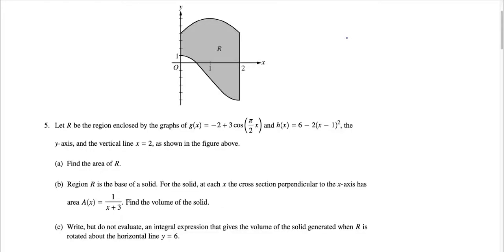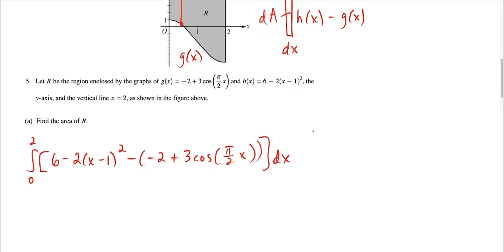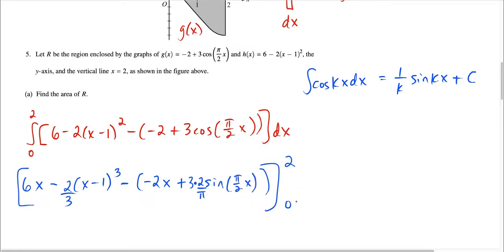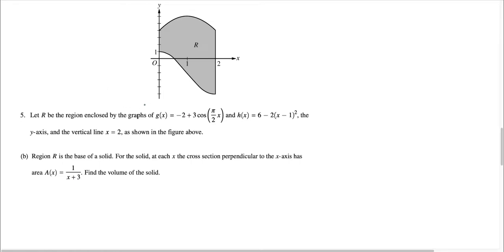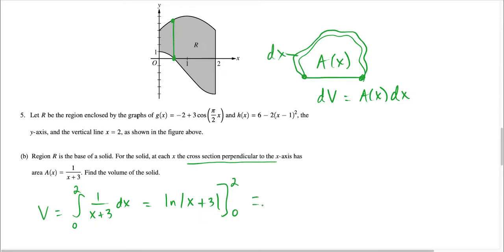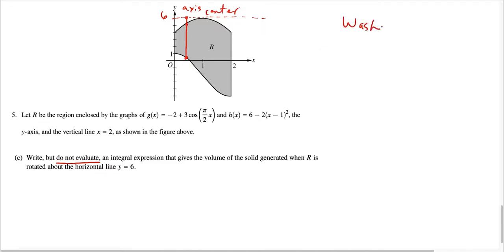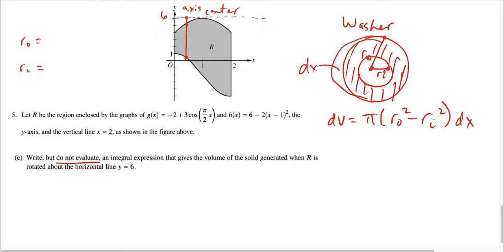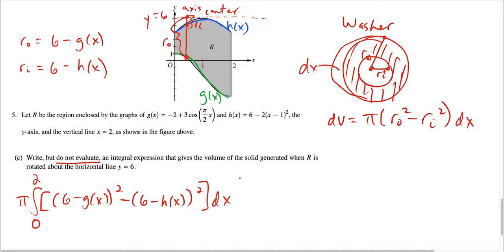AP Calculus AB 2019 Free Response question 5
In this video, I go through the AP Calculus AB 2019 Free Response question 5. The topics covered in this video include finding area between two curves, Cavalieri's Principle, volume of solids of revolution about a line. As I go through the solutions, I talk about the rubrics used to evaluate student work so that anyone viewing will be familiar with what it takes to write a full credit solution.

Leave any video requests in the COMMENT section below.